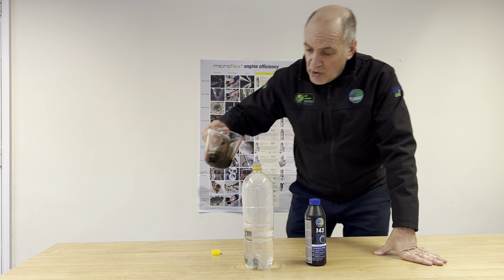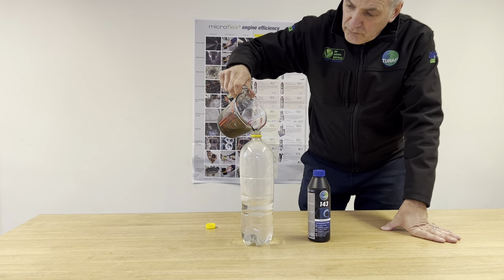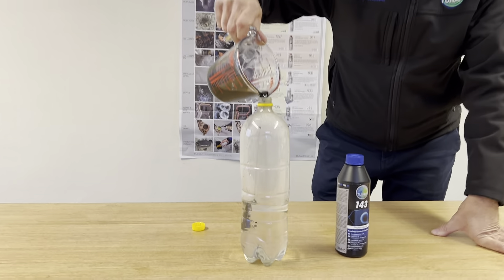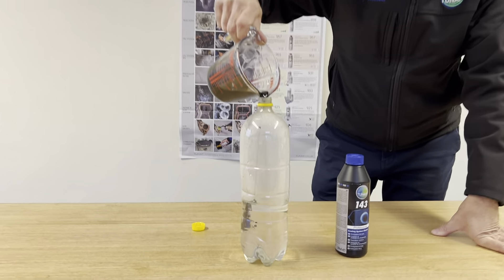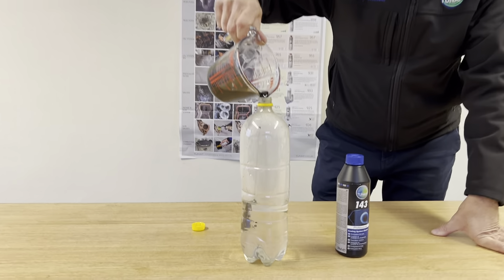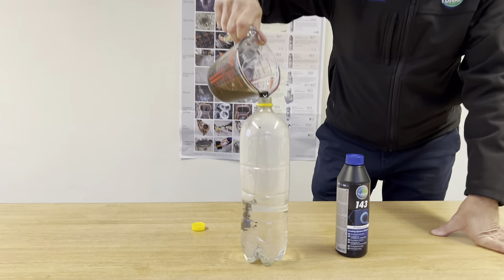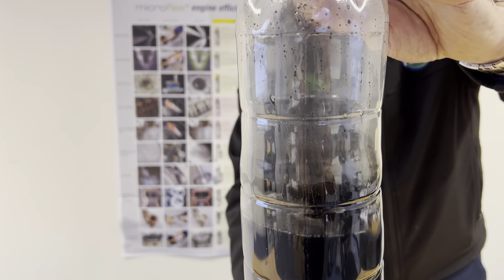Professional 143 Cooling System Cleaner